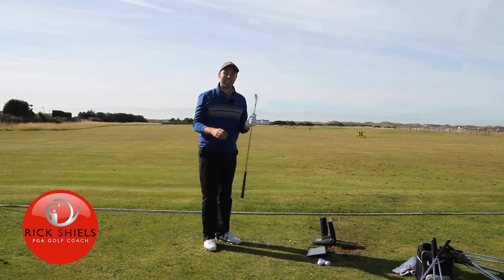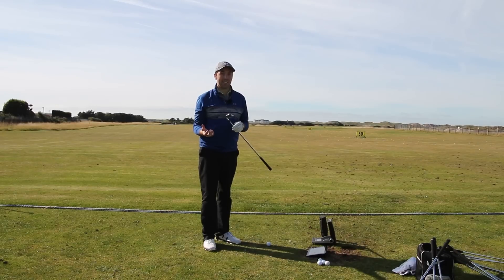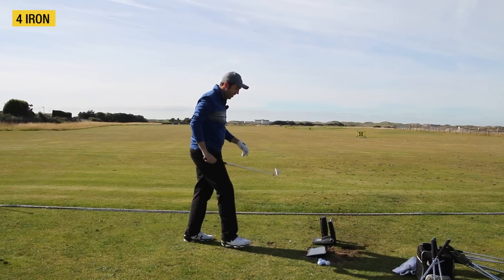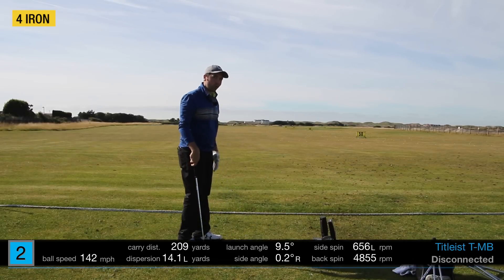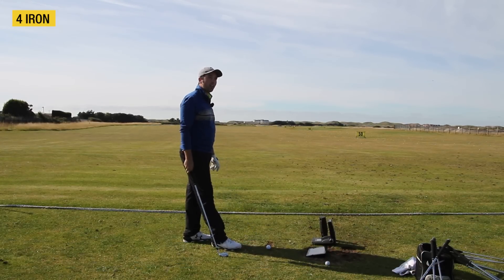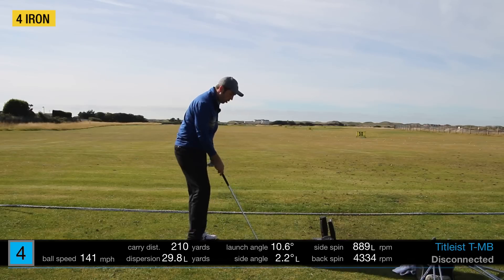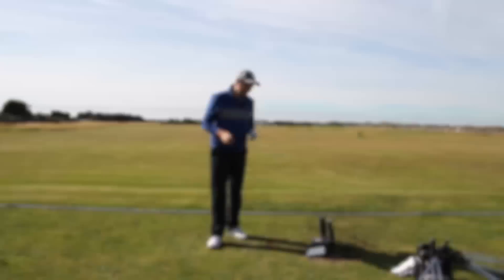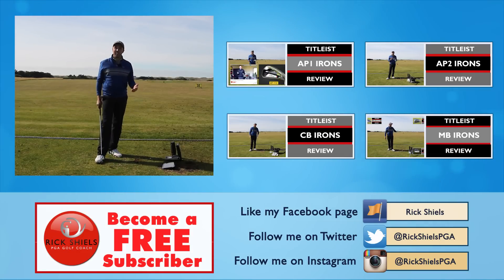NEW TITLEIST T-MB 716 UTILITY IRON